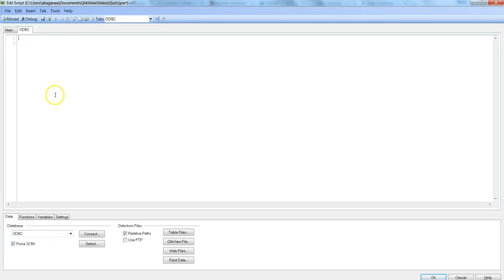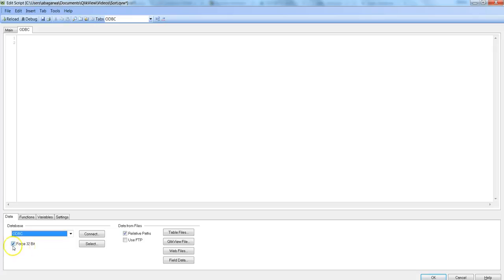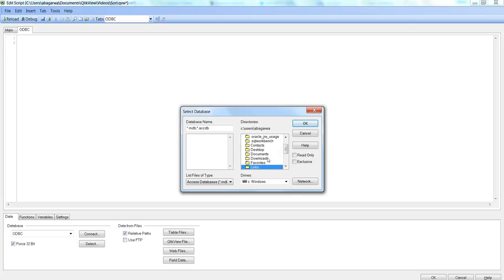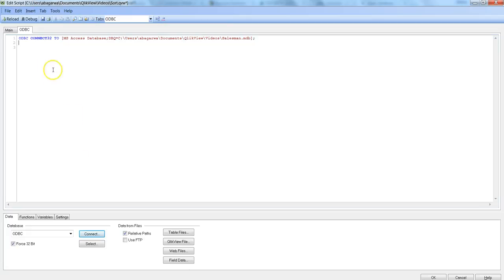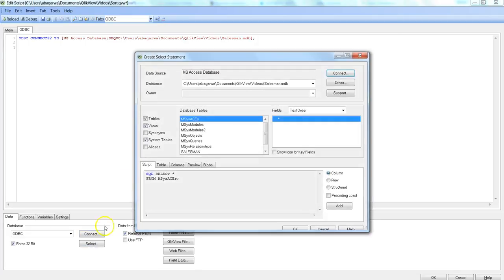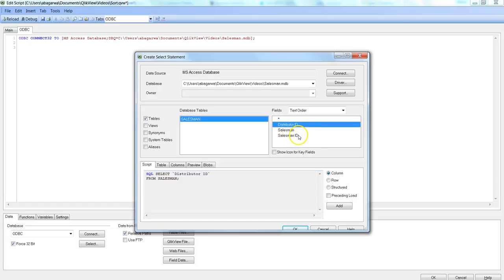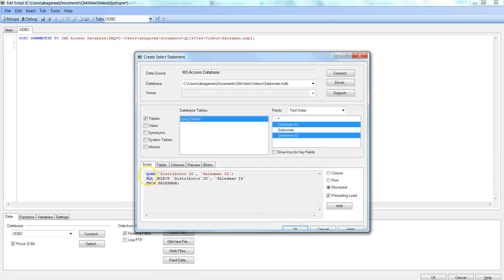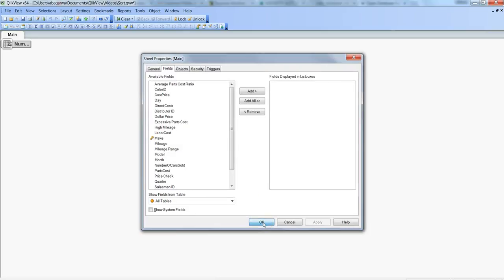QlikView Tutorial | How to import data from Microsoft Access to Qlikview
In this video I've talked about how you can connect to database like Microsoft Access via ODBC connection.